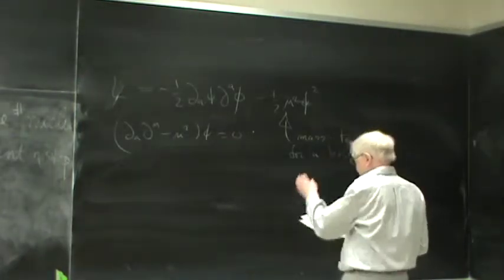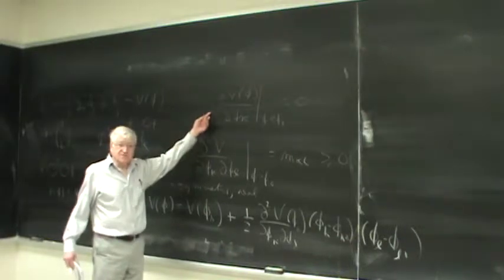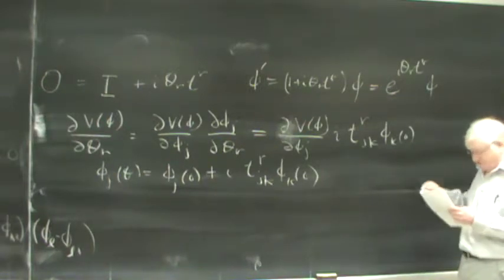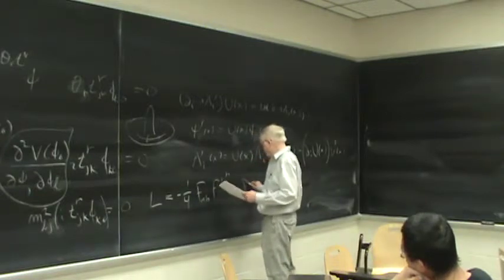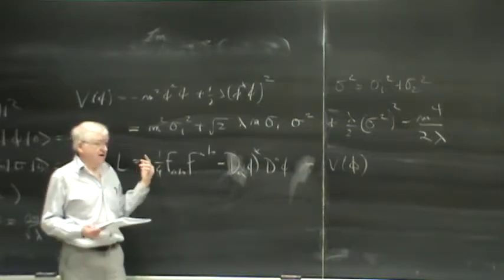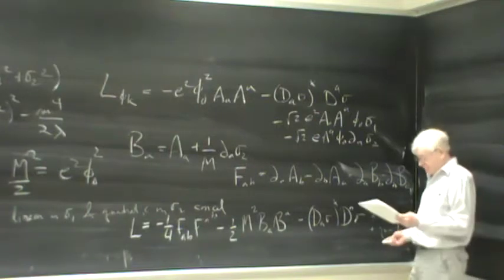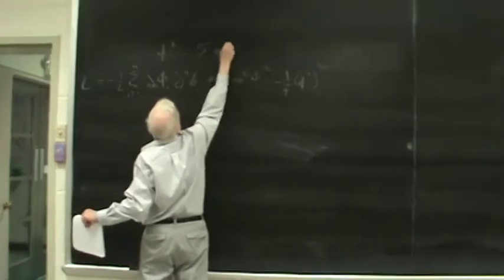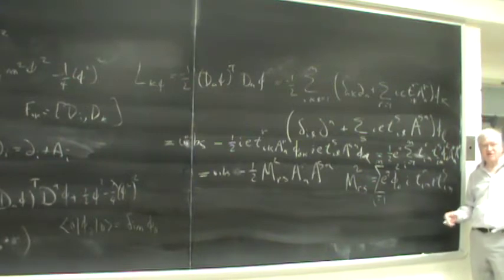Lectures on quantum field theory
Lecture 23 on 7 April 2015:
Review of what mass terms look like
in theories of fields of spin zero,
one-half, and one.
Review of Goldstone's theorem.
The abelian Higgs mechanism.
The O(n) nonabelian Higgs mechanism.